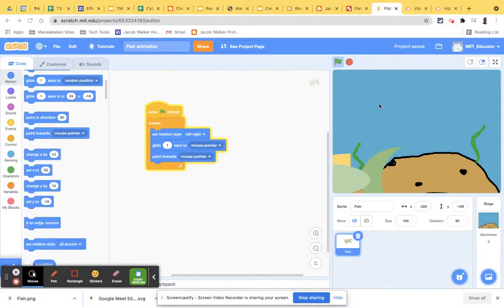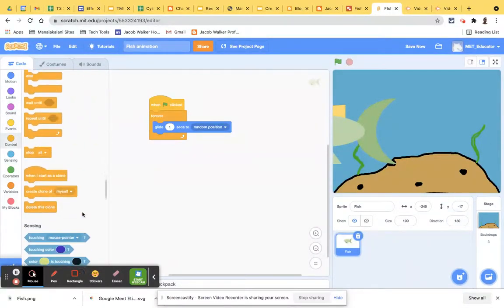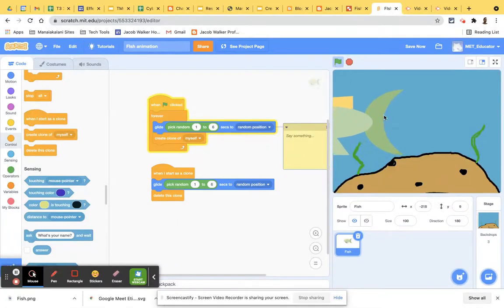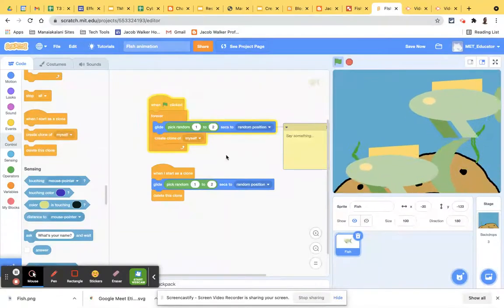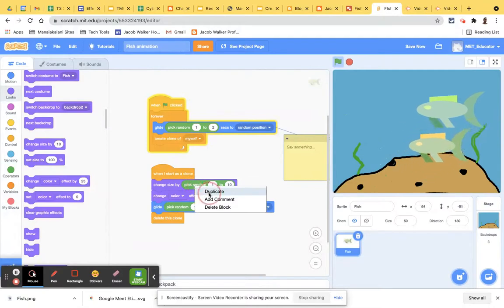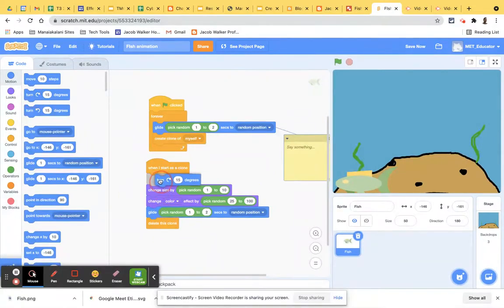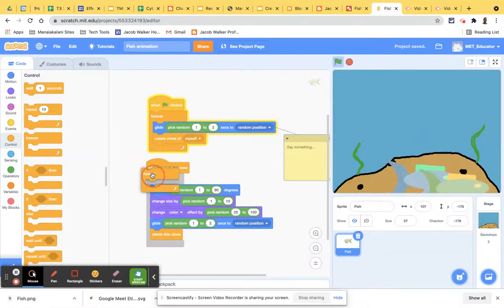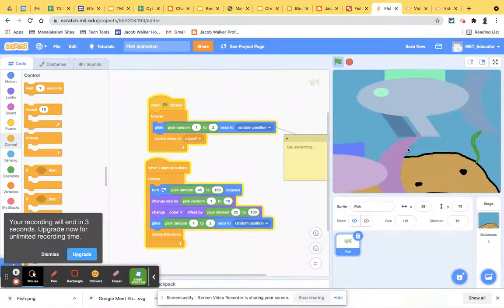Fish Scratch Create task part 3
Creating clones and using random effects to enhance your Fish create task